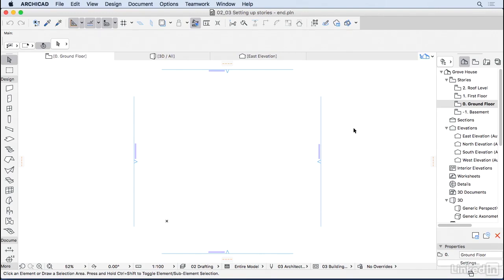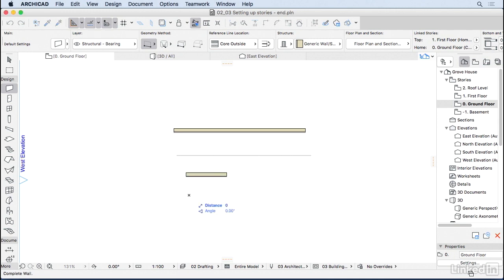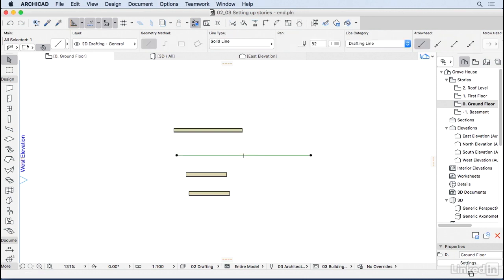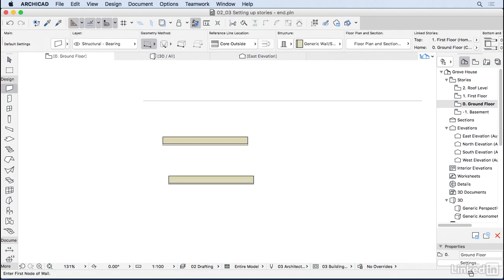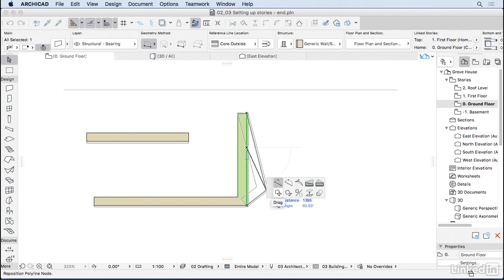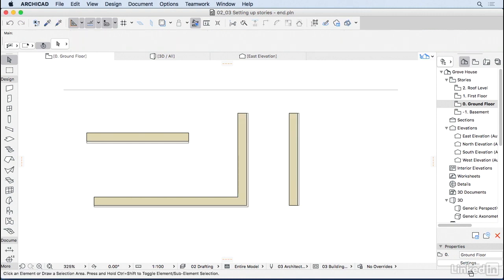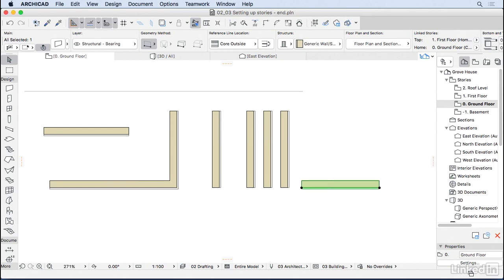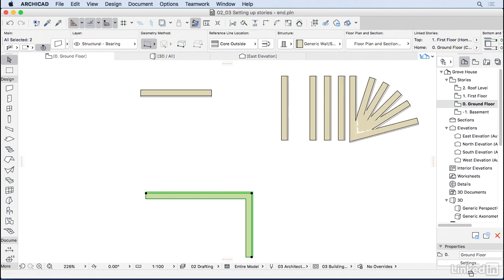013 Editing elements in ArchiCAD